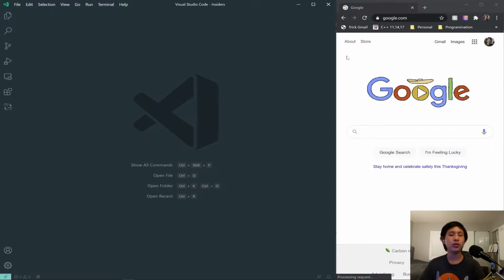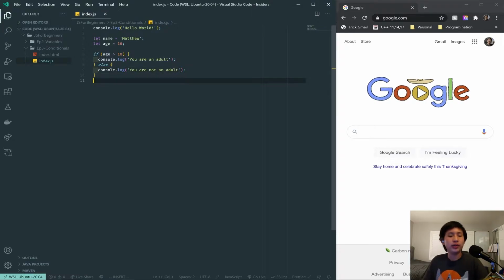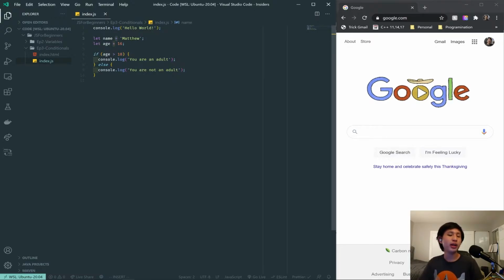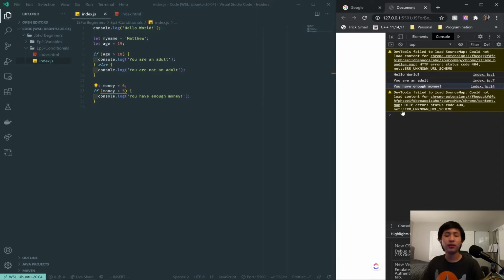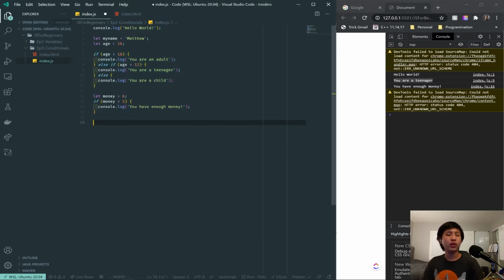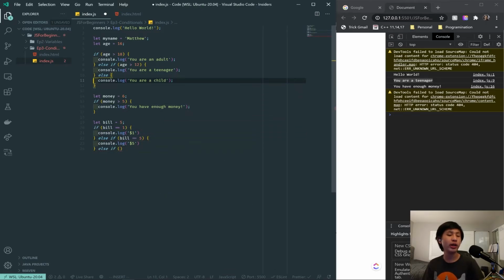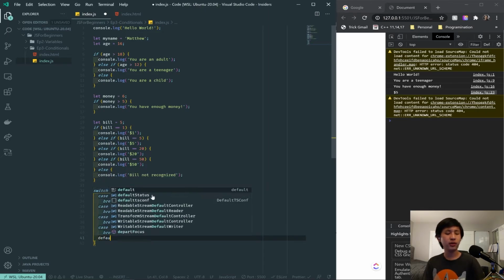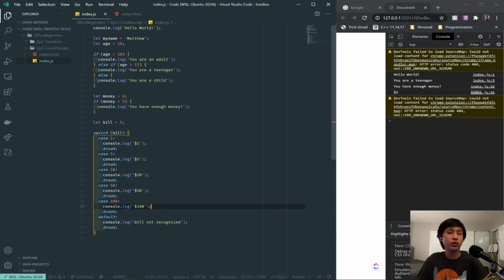JavaScript For Beginners #3 - Conditionals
In this episode, I covered basic conditionals and review a little bit of what we wrote last episode. Conditionals are at the core of every programming language and basically allow our code to do different things at different times.

📖 Chapters 📖
00:00 - Intro
00:38 - Initialize Workspace
01:20 - If Statements
03:35 - Variables Review
05:05 - If Statements Continued
08:16 - Switch Statements
13:30 - Conclusion & Outro

The JavaScript For Beginners series is an introduction to coding and an introduction to JavaScript. This series covers a range of fundamental programming concepts where we implement them in JavaScript & review through examples.